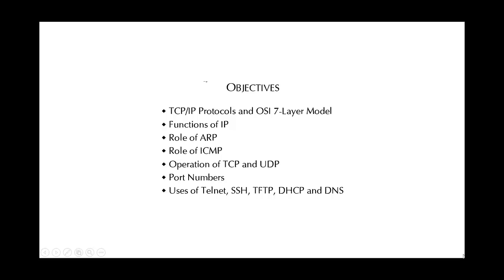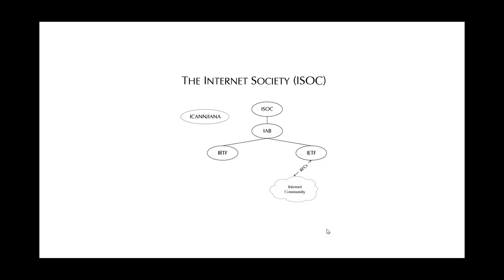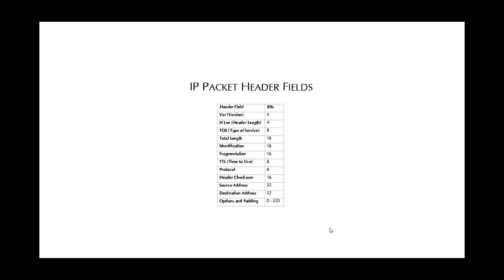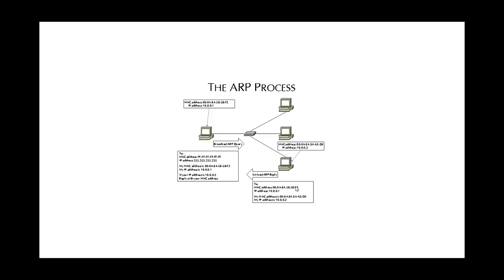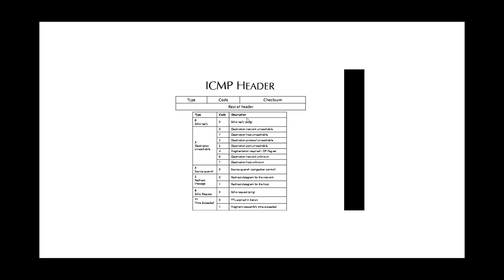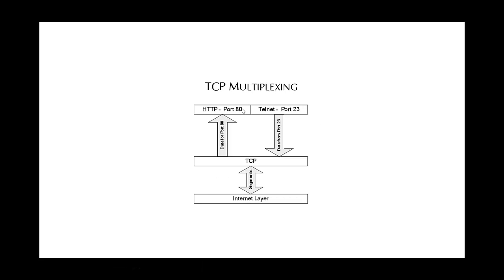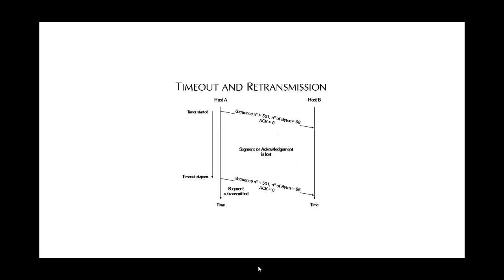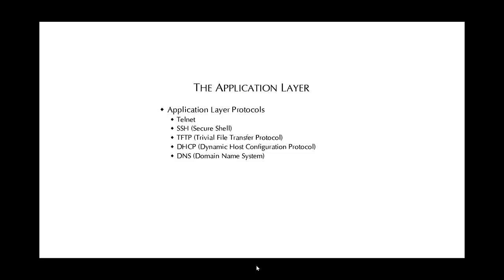ccna 200-120 training (Module 5 of 18) Networking with TCP/IP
This module will give you an understanding how the tcp/ip protocol suite relates to the osi 7 layer reference model.
Also will give functions of IP, ARP, ICMP. It describes the operation of TCP and UDP and also the purpose of telnet, ssh and TFTP